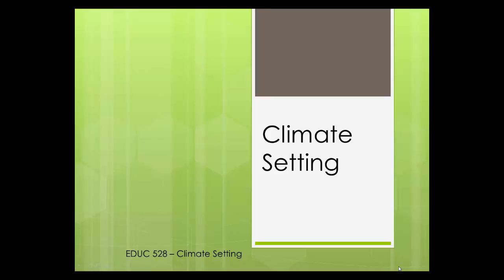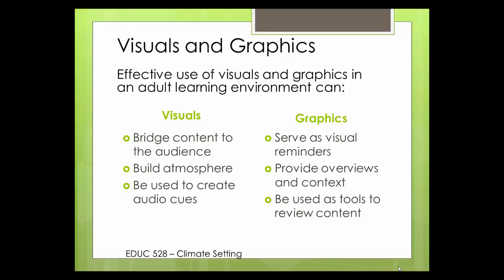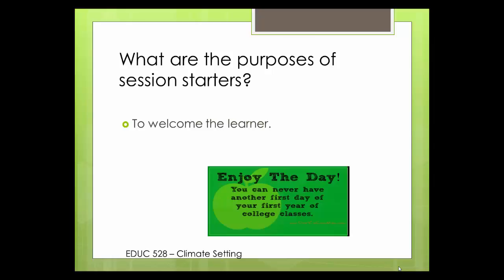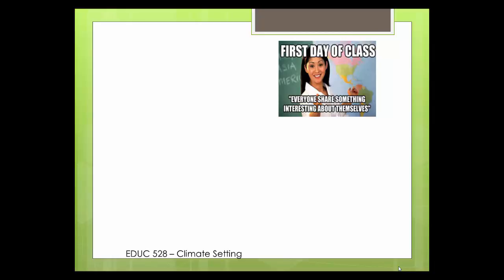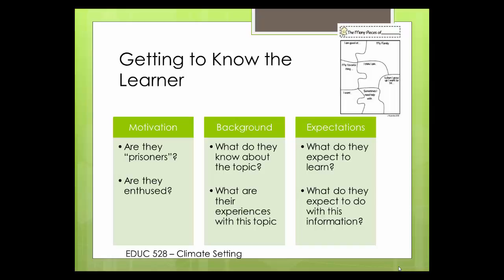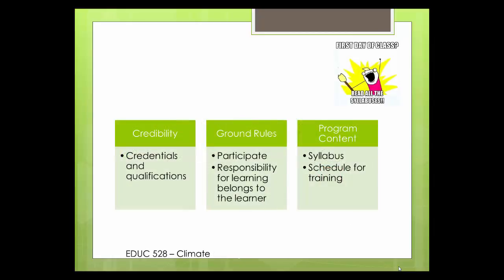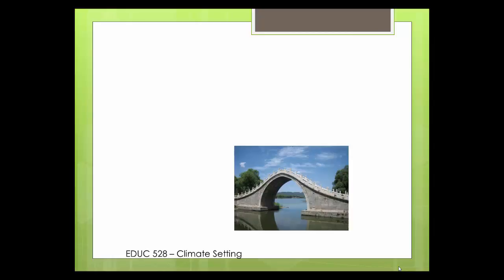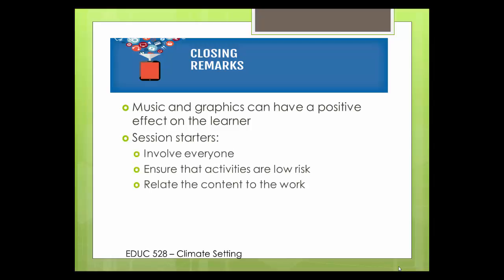Module 5 Climate Setting